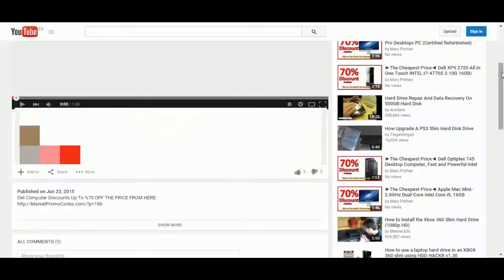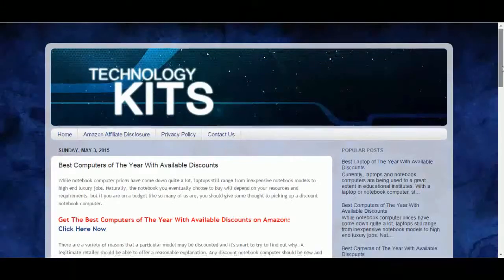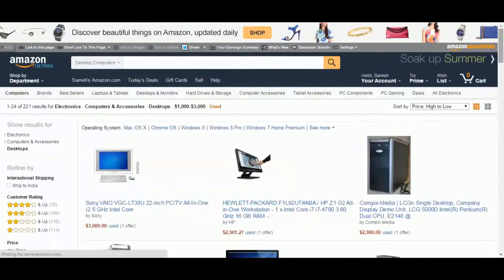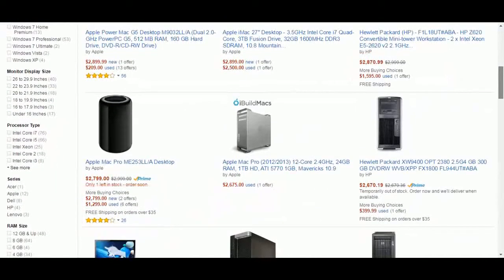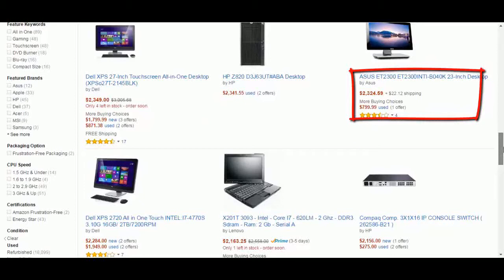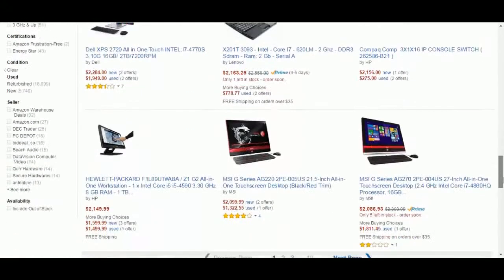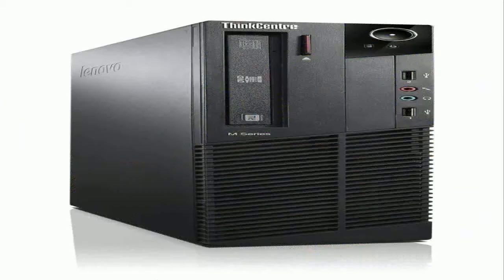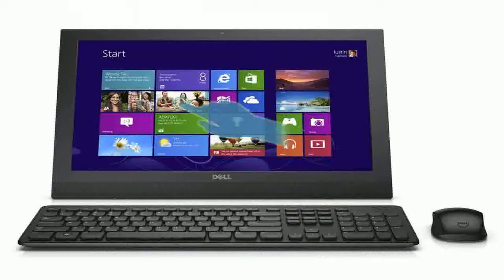[70% Off The Price] Acer Veriton VN281G-UA4251L PS.VBGPC.001 Nettop Computer - Mini PC Int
Acer Veriton VN281G-UA4251L PS.VBGPC.001 Nettop Computer - Mini PC Int